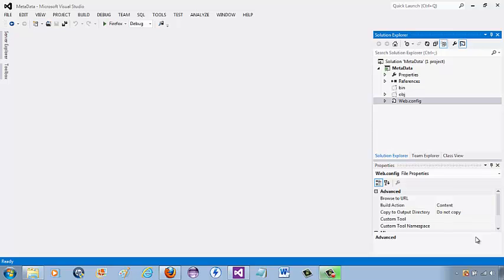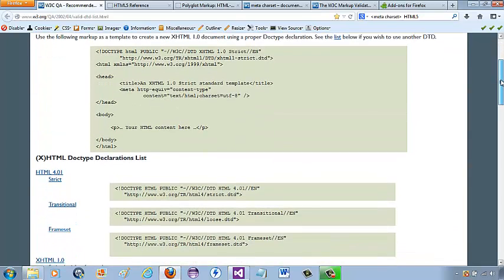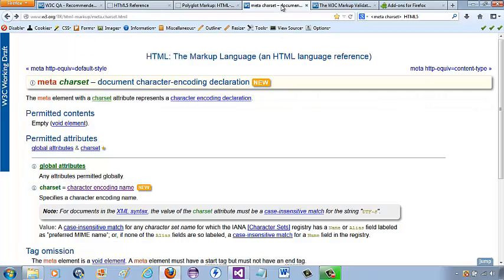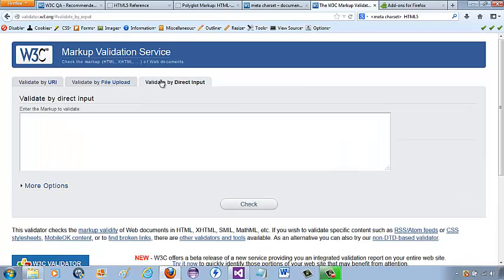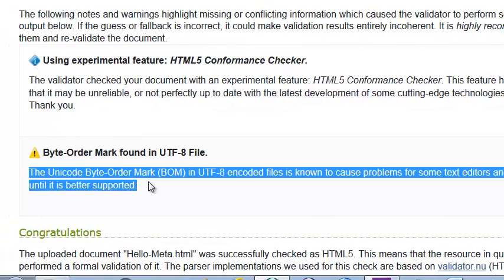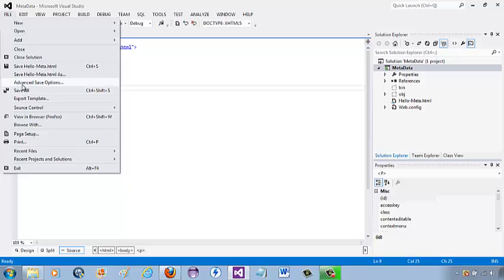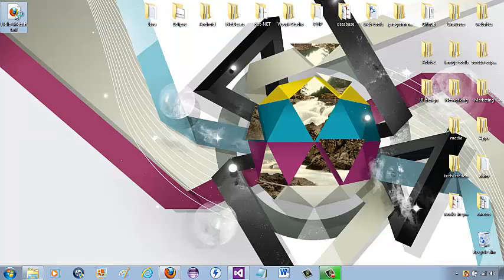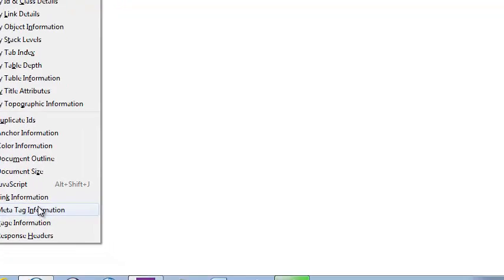Meta girl named Suzy - Part 1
Working with HTML Metadata and Web Validation Tools